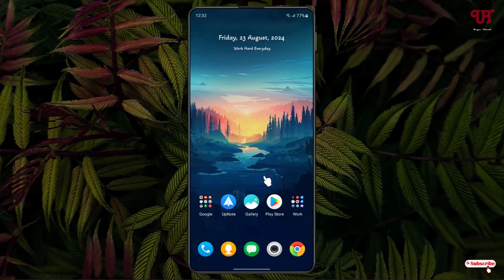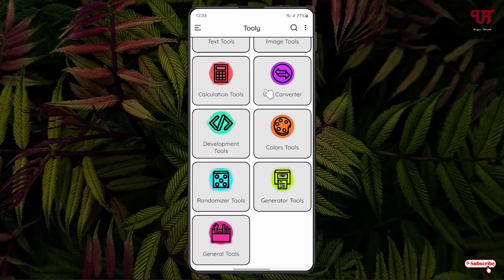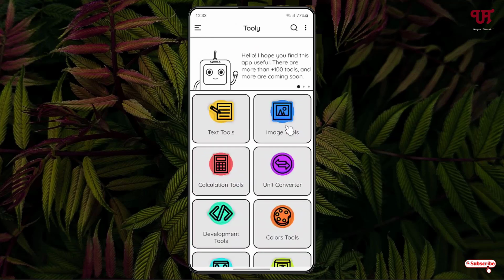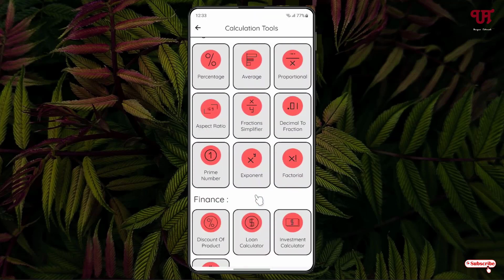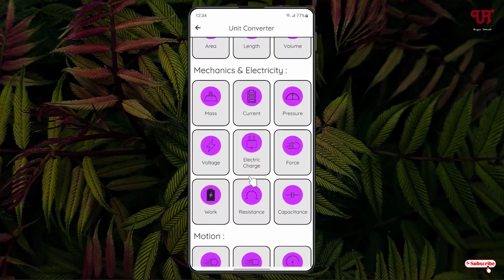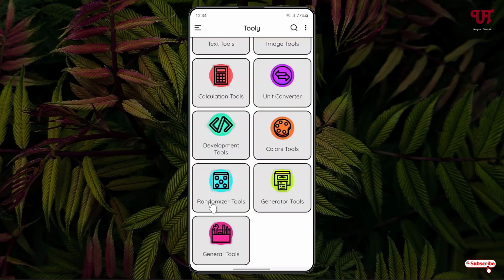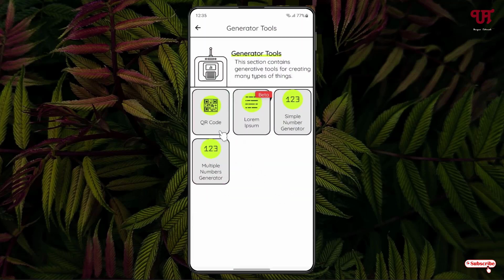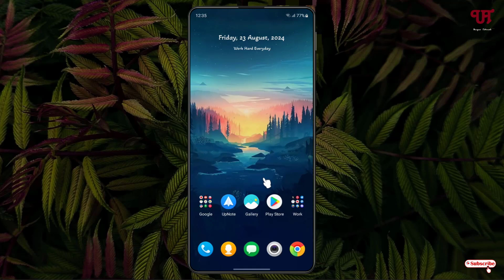How to get an " App containing Useful Set of Tools " for any Android smartphones or tablets ?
This video tutorial is all about How to get an " App containing Useful Set of Tools " for any Android smartphones or tablets.